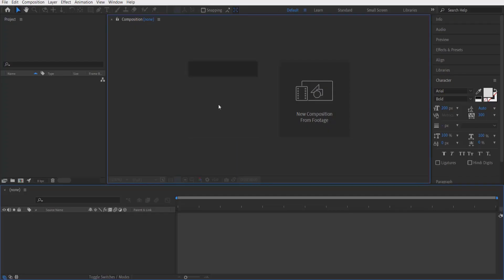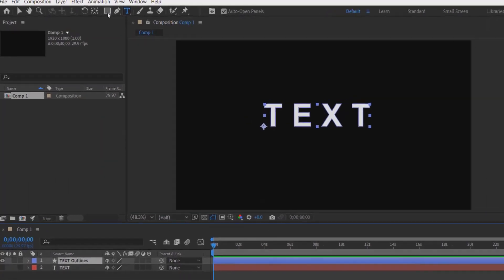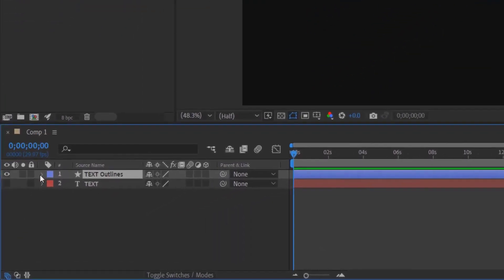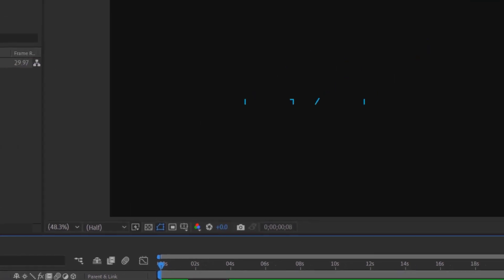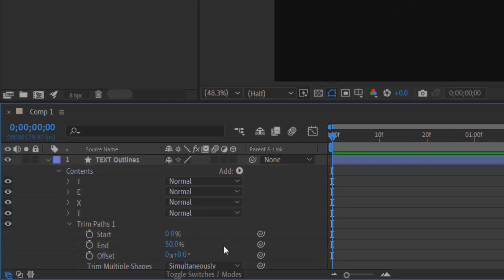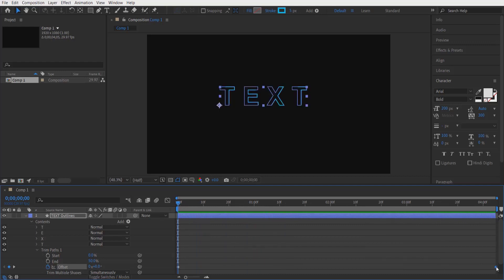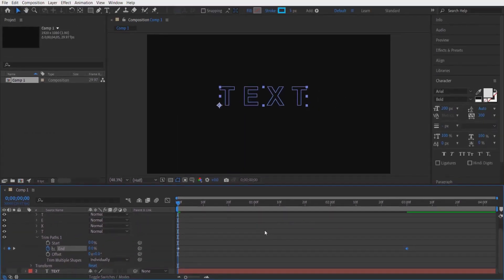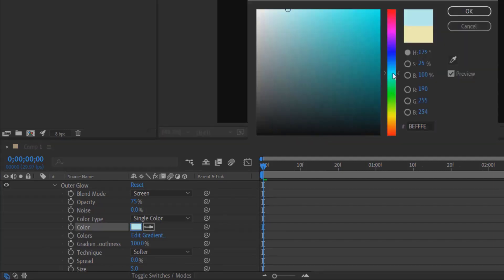3 Quick Text Effects in After Effects | Tutorial | 2023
In this tutorial video, you will learn how to do 3 quick text effects in after effects. This is a super easy tutorial you can easily do it yourself.